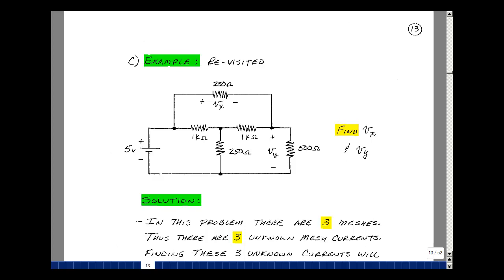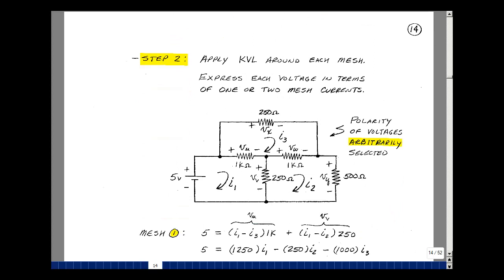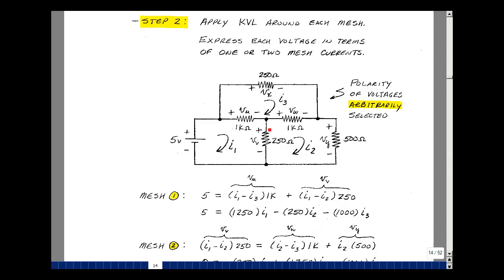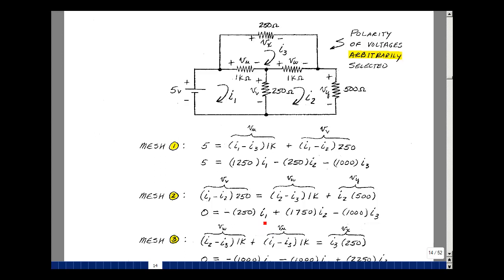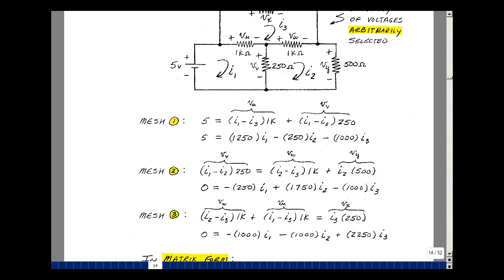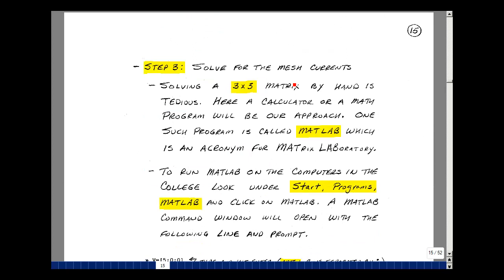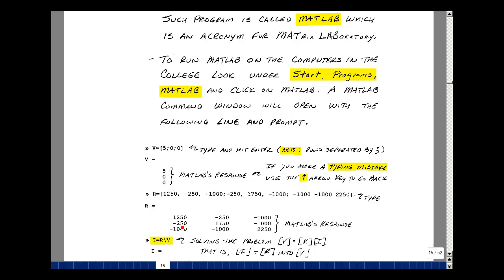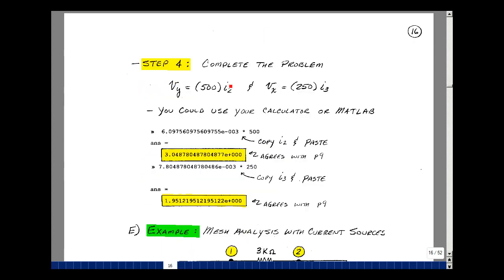ECE345msu: Chapter 3 - Mesh-Current Analysis with a Voltage Source